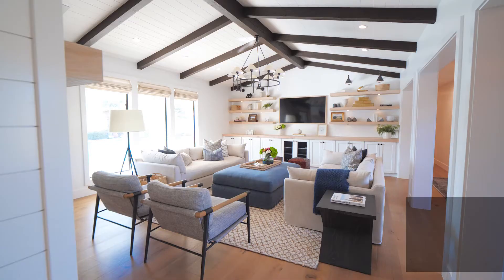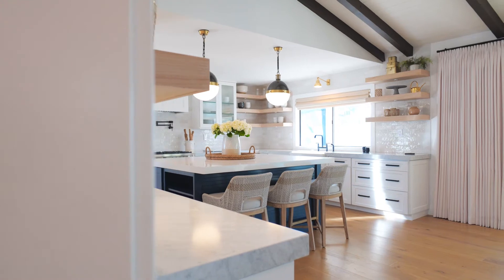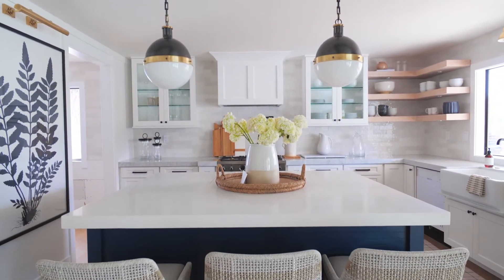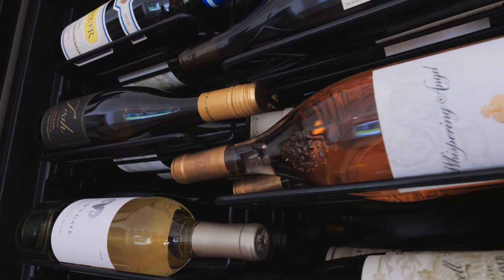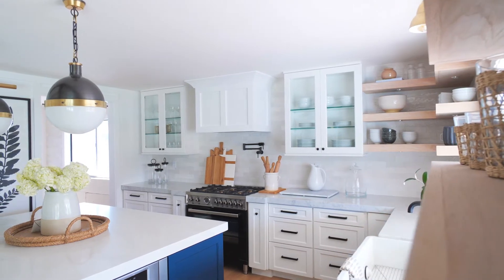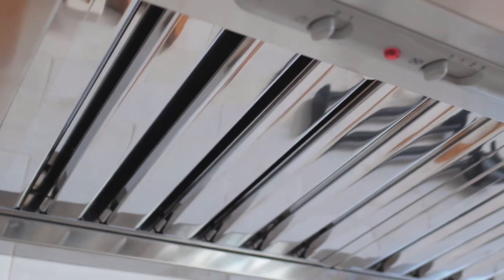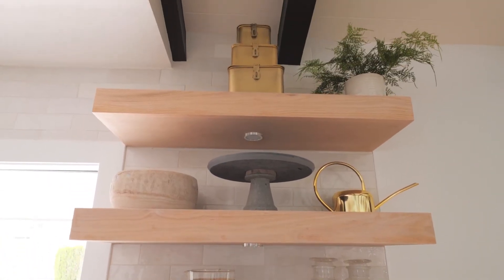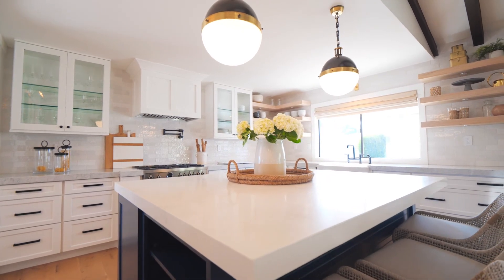Kitchen Remodel | House Of Four Design | Oakmont Ranch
When our clients hired us to design and remodel their newly purchased property in Las Vegas, it was dreary and dated. We jumped on the opportunity to re-imagine this 3,000 sq ft. Spanish style home. Take a look at the finished footage of our Oakmont Ranch Project. For more information please visit our or more content on Instagram @HouseOfFourDesign